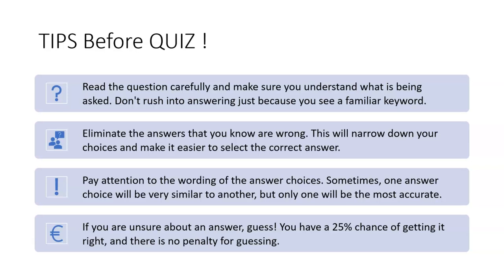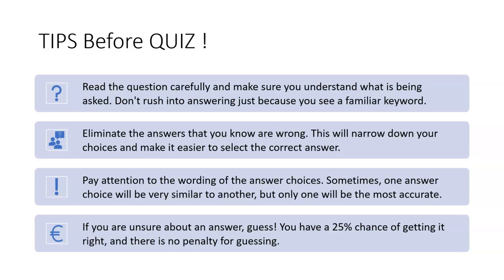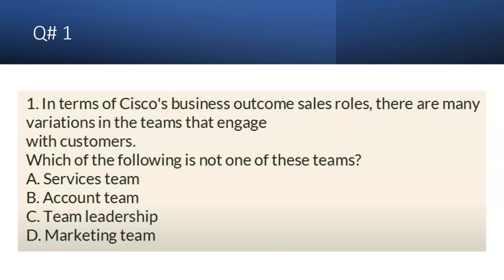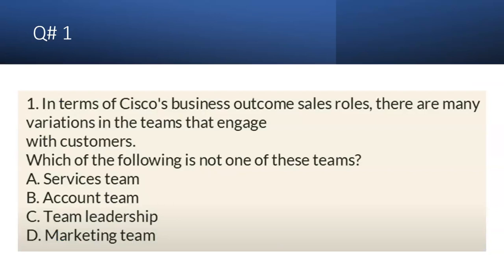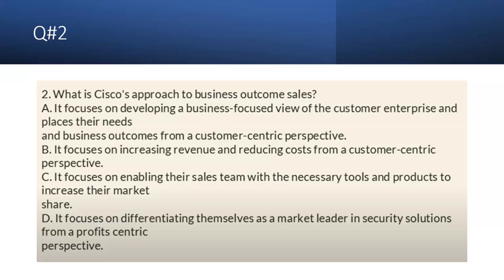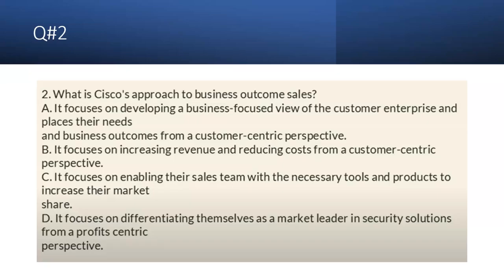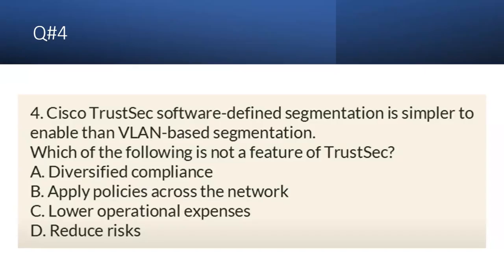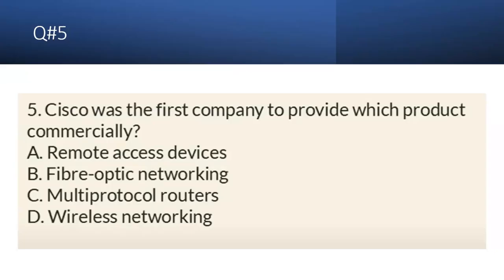CISCO Small Medium Business Sales SMBS 700-250 Warmup Quiz !!!